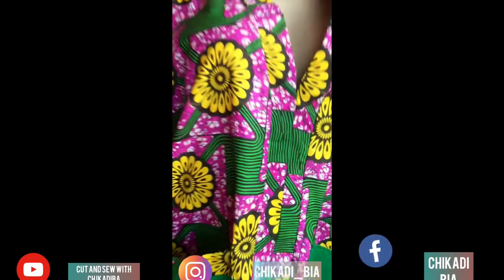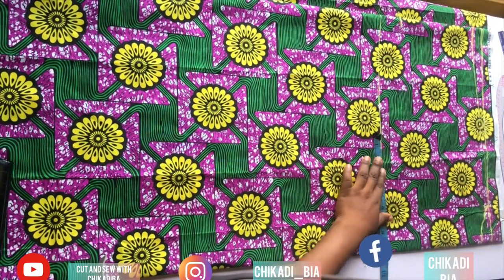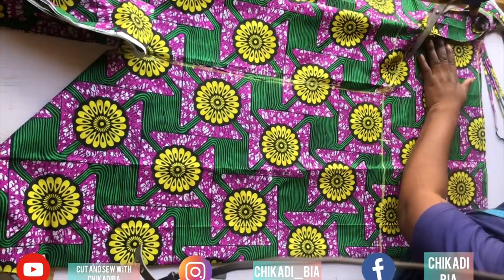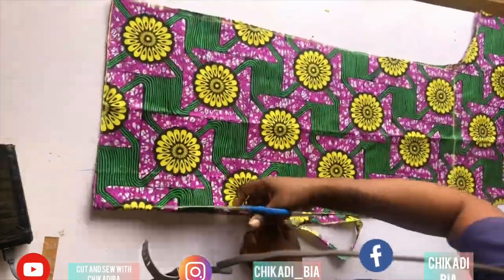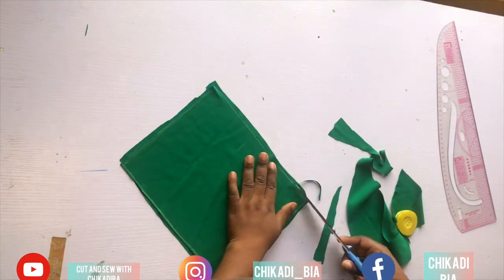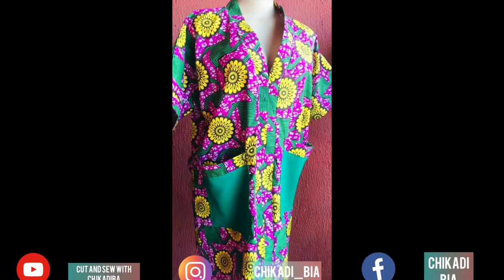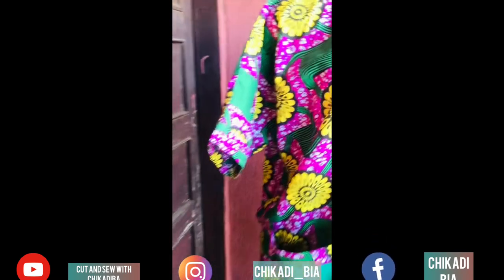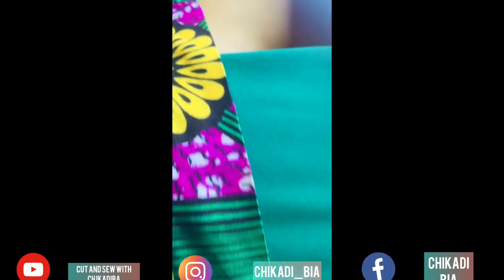DIY ON HOW TO CONVERT A KIMONO JACKET TO A SHORT BUBU GOWN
DIY ON HOW TO ON HOW TO CONVERT A KIMONO JACKET TO A SHORT BUBU GOWN